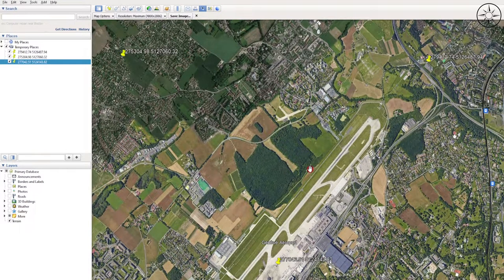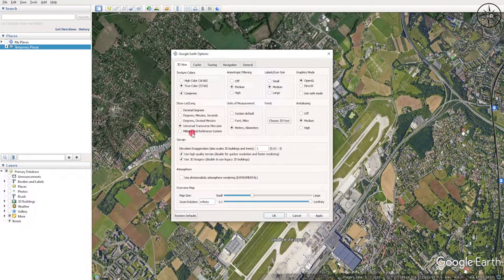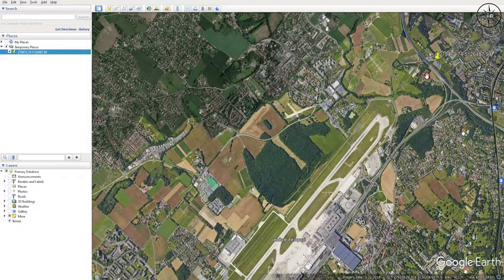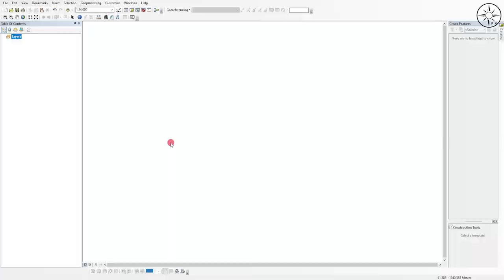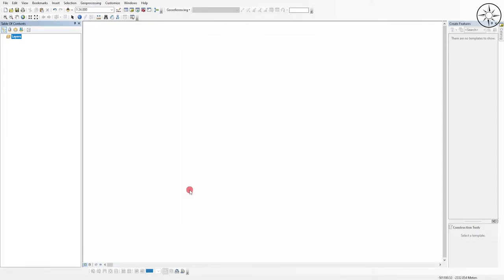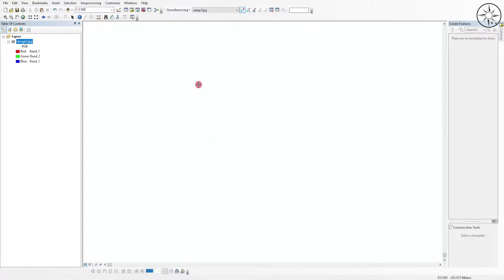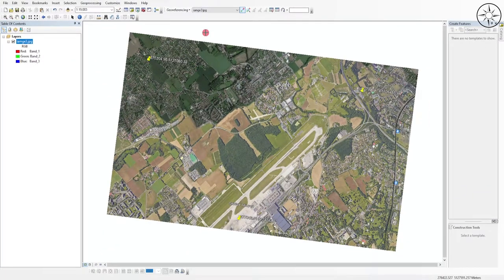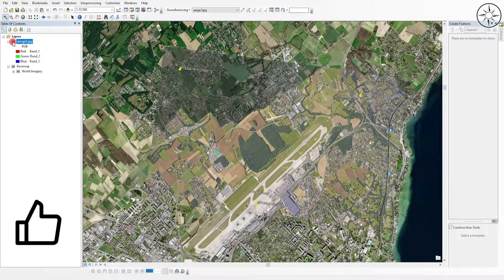Download and Georeference Google Earth Image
This tutorial will show you the easiest way to download Google Earth Pro image and georeference it using a GIS software in this case we are using ArcGIS. This method is very handy if you want to rapidly get a georeferenced image of any place around the world.